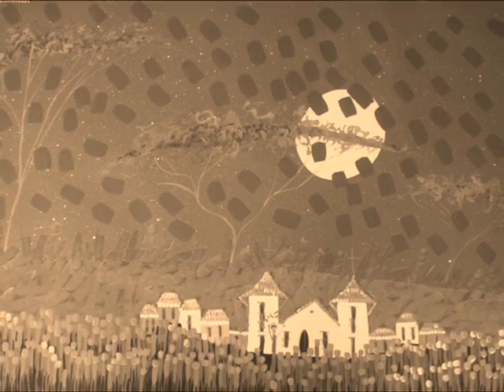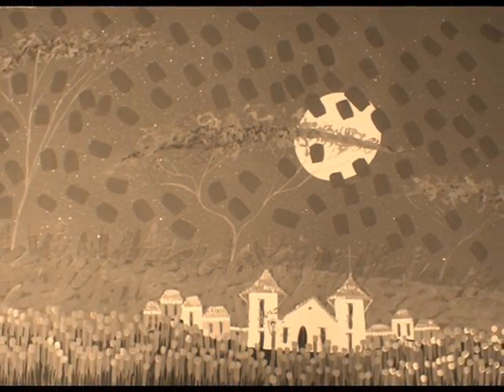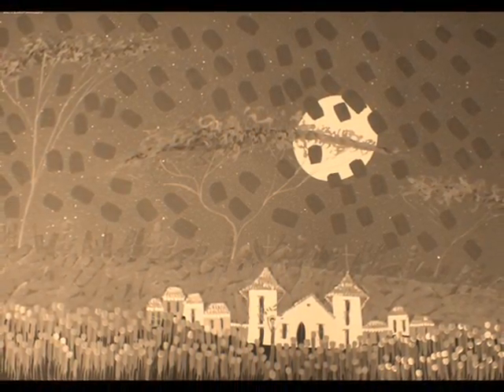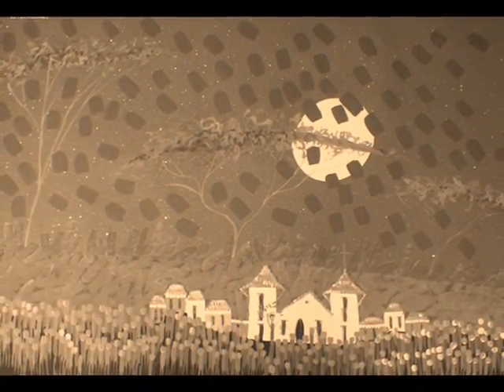OBRAS DE YONY CALDERON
PINTURAS RECIENTES DE YONY CALDERON